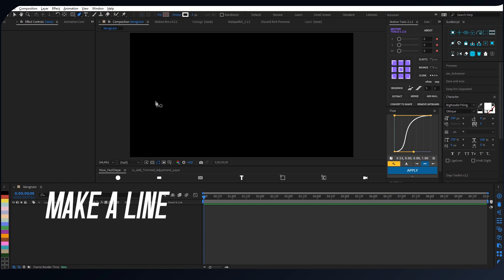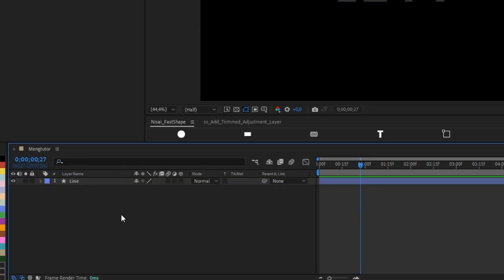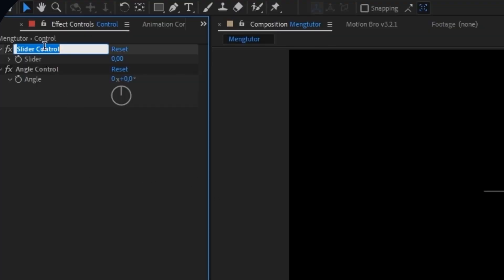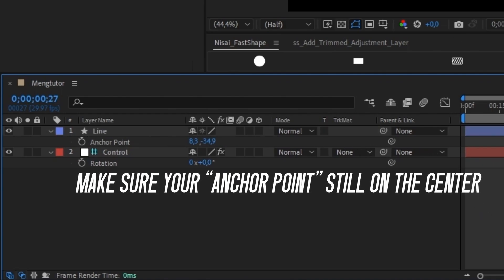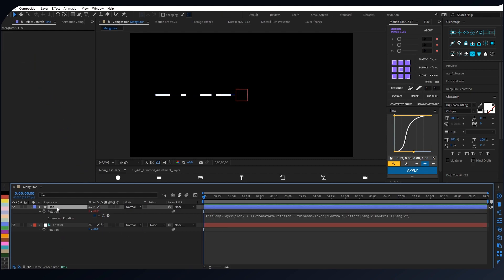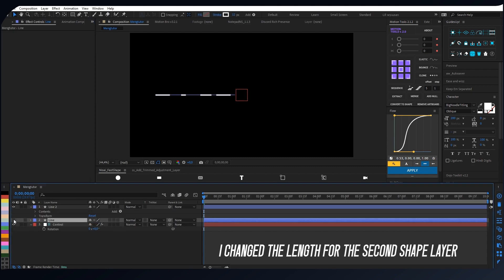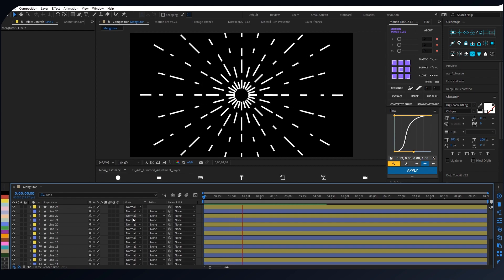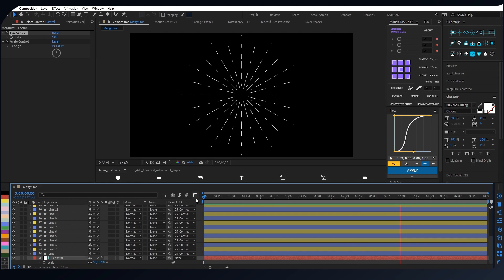[After Effect] Line sunburst animation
lazy tutorial bruhhhh